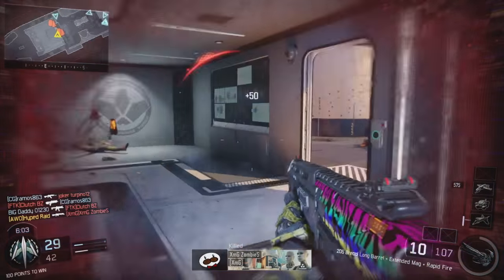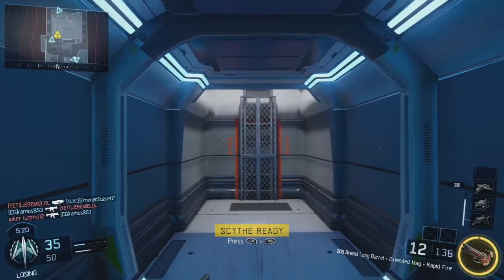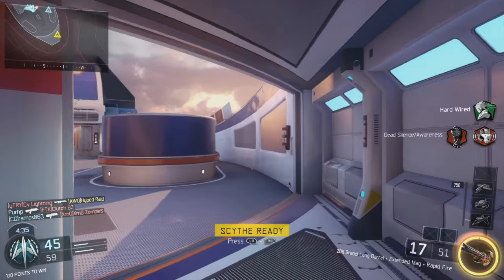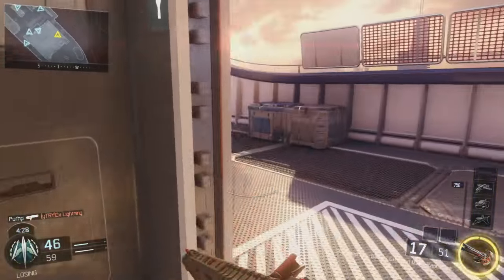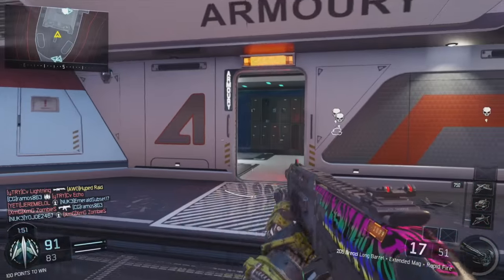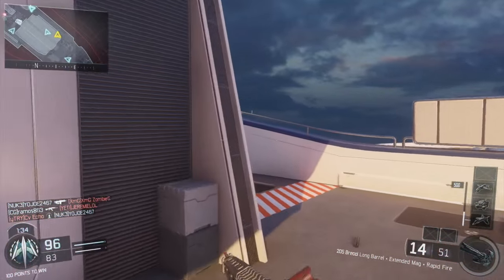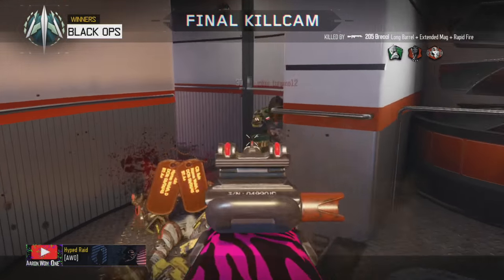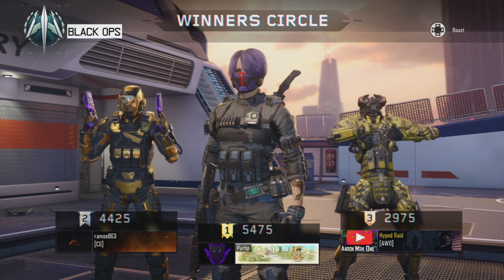"Hotline Bling" "Zombie Spiders DLC2" "All Zombie Maps" "Quad Feed"